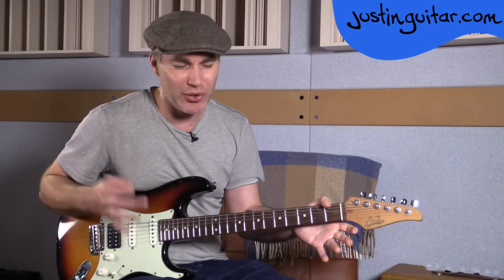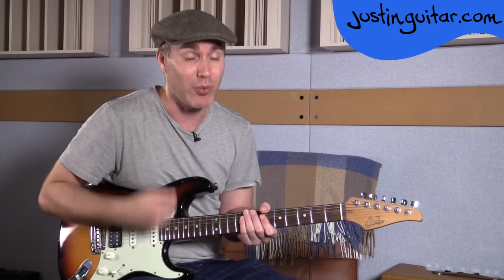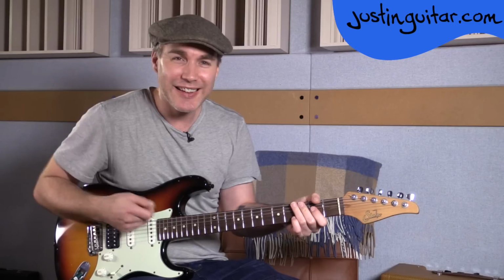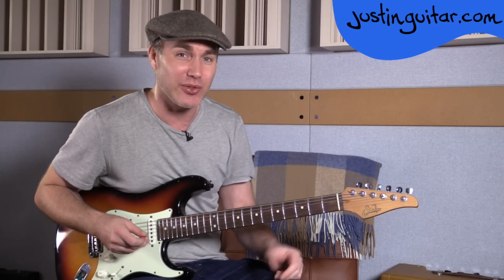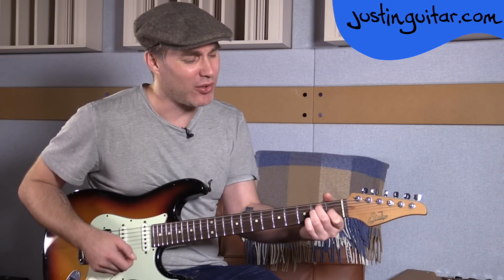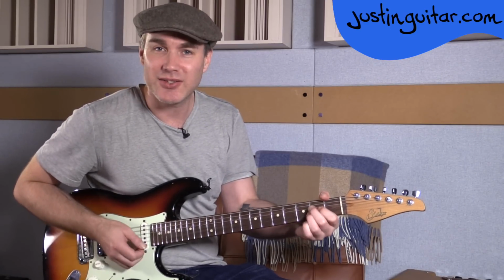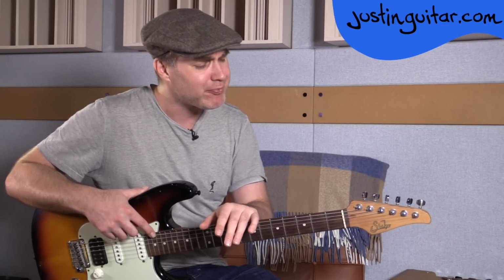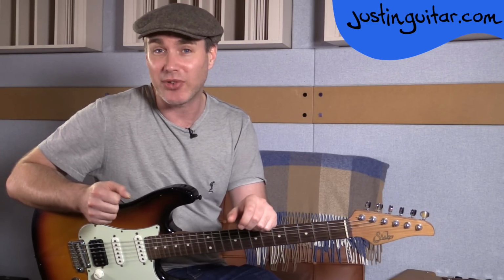Desire Easy Guitar Lesson | U2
👉 Over 600 Song Guitar Lessons With Chords, Tabs, & Lyrics In this easy lesson, we'll learn how to play Desire by U2. The chords are beginner friendly, but the changes are pretty fast - nice workout for new guitar players!

👉 Video Chapters
00:00 Demonstration
00:39 Introduction
01:00 Chord Progression 1
01:50 Rhythm Count
04:09 Strumming Pattern
05:56 Chord Progression 2
07:23 Playing Tips
09:05 Conclusion